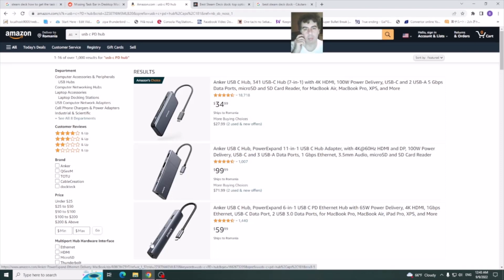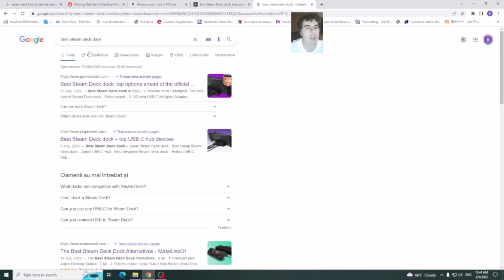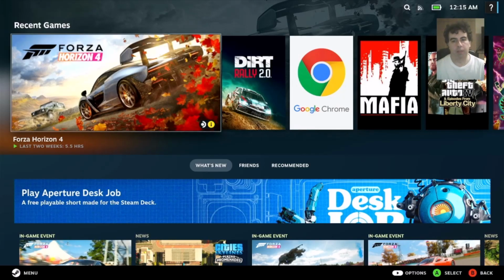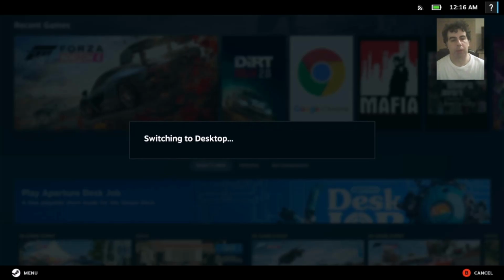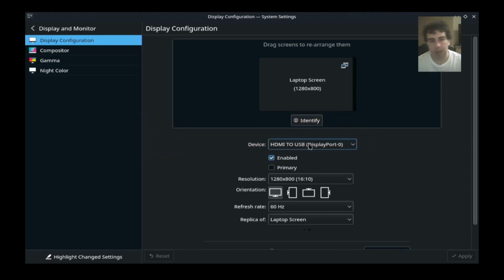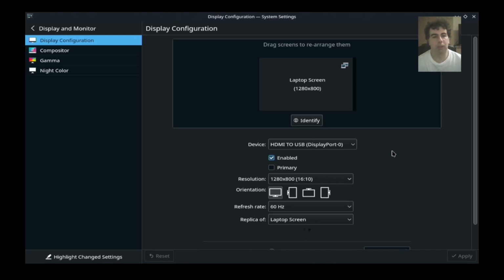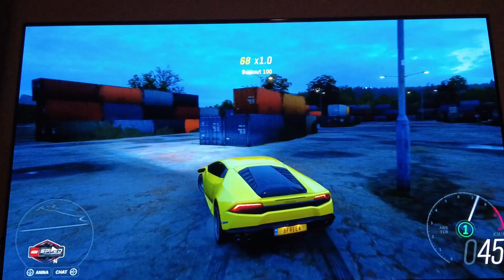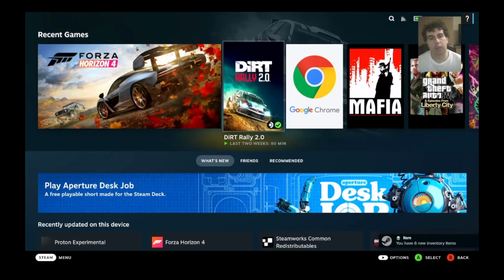Steam Deck Dock - TV Out - External Monitor - Desktop Mode - Resolution Tutorial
This is a more all in one tutorial that will guide you to use a Steam Deck Dock (well not a Dock per se since we will be using a USB-C PD (Power Delivery) Hub. Since Valve is delaying its official Steam Deck Dock we will lock at other (sometimes even cheaper). Alternatives.

You can use the TV Out function in Game Mode from the steam Deck, but you will be locked at the default 1280x800 resolution. In order to achieve resolutions up to 4K (that your external display might support), you will need to switch to Desktop Mode.

In this tutorial you will how this is done. You can check the timestamps if you look for something particular.

00:00 - Intro
00:13 - Dock Connections
01:10 - Dock Alternatives
04:10 - Desktop Mode
05:25 - Setup External Dispaly
08:00 - Game Demo - Forza 4
09:10 - Return to Game Mode

Here are the promised links:
Steam Deck Docks: